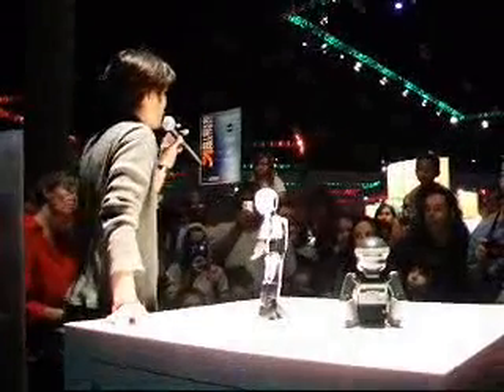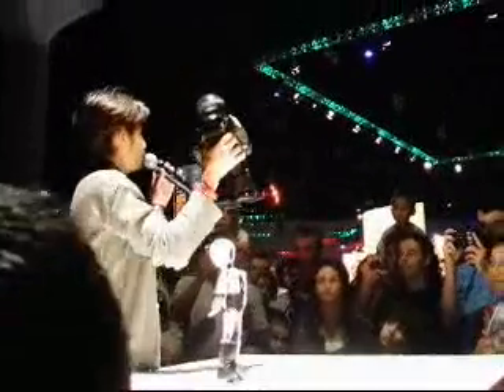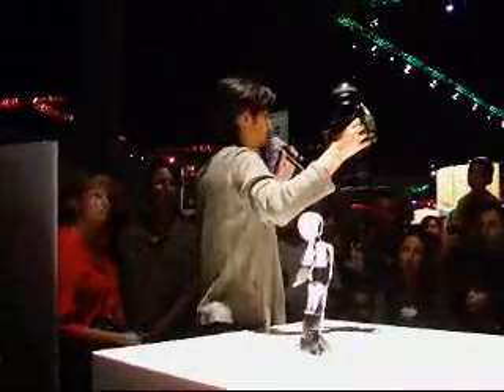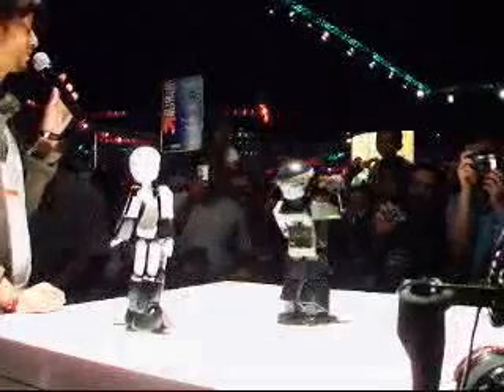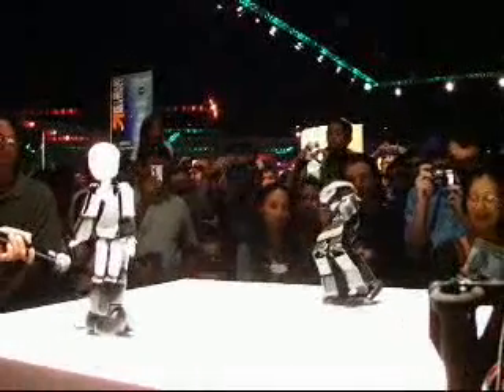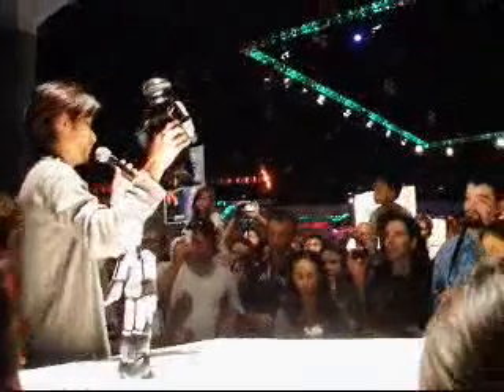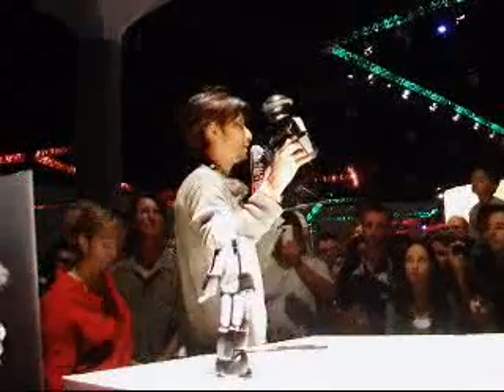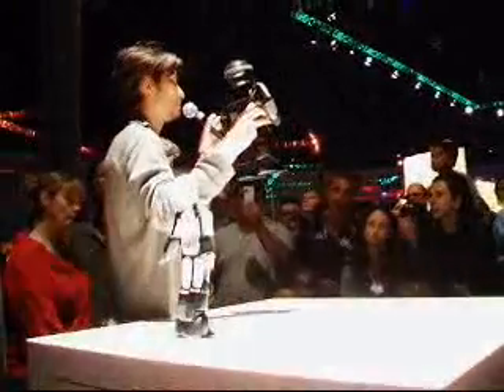FT Robot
Female robot designed by Tomotaka Takahashi